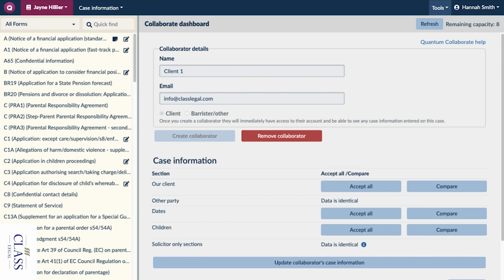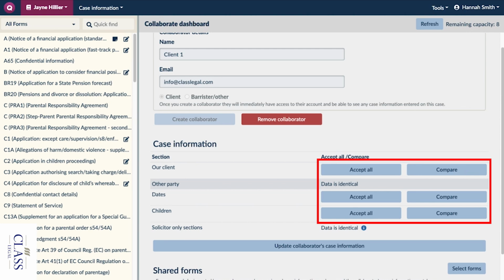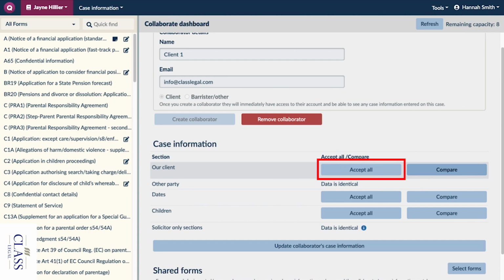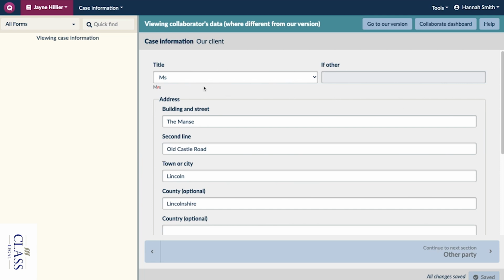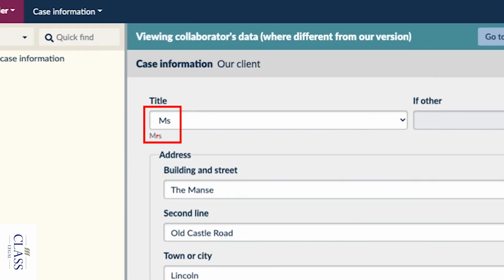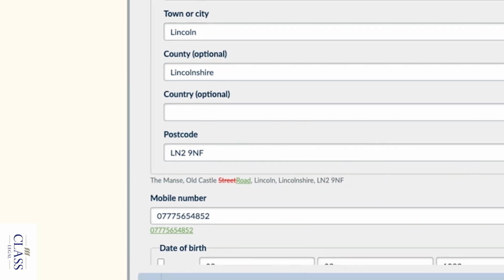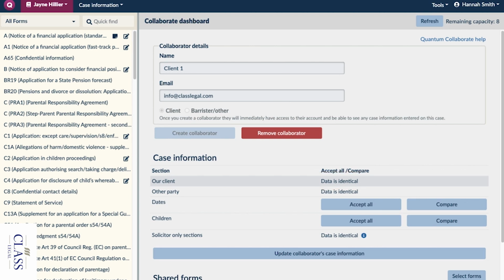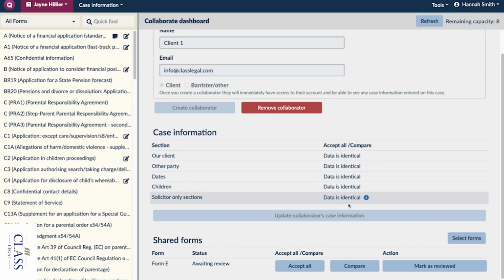Solicitors how to use Quantum Collaborate part 2